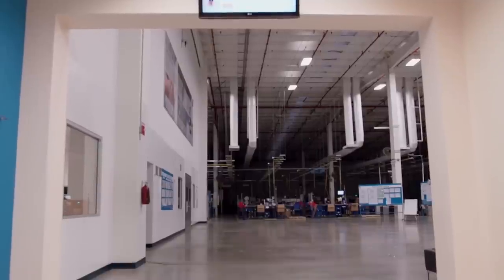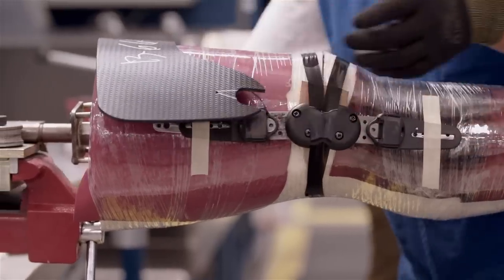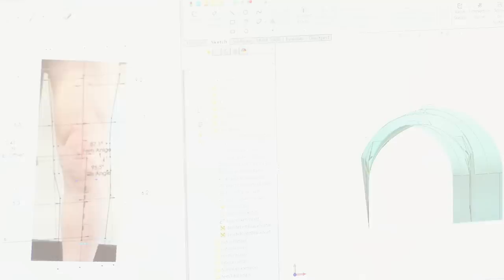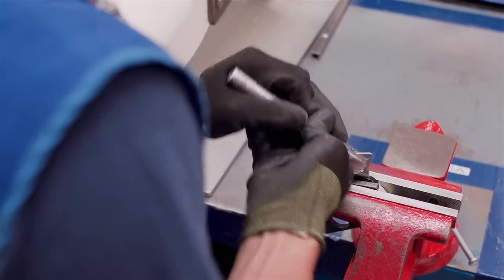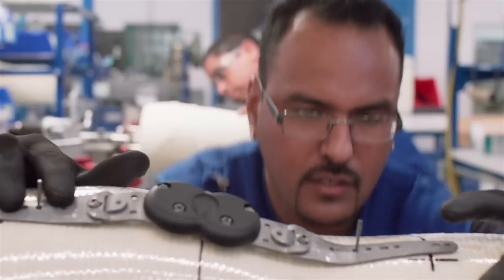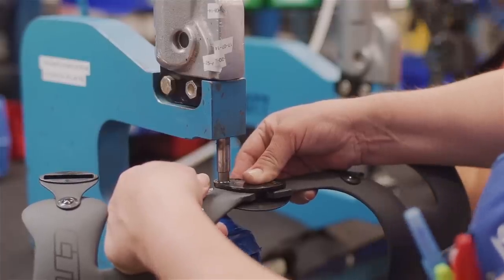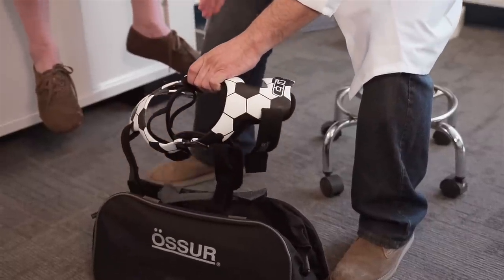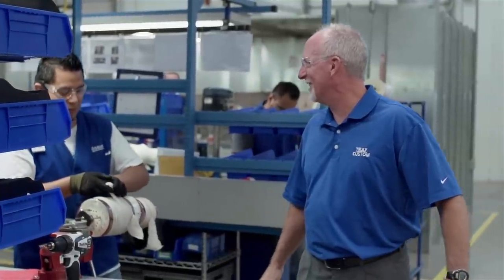The Making of a Truly Custom Össur Knee Brace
John Kendrick, Manager of Technical Sales Support at Össur, tells us about the careful workmanship behind the making of a truly custom Össur brace.